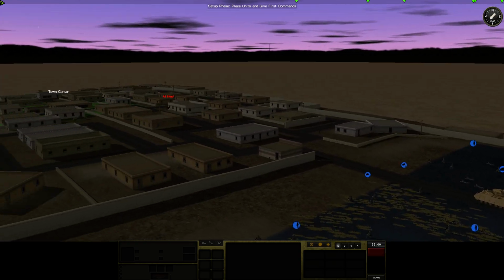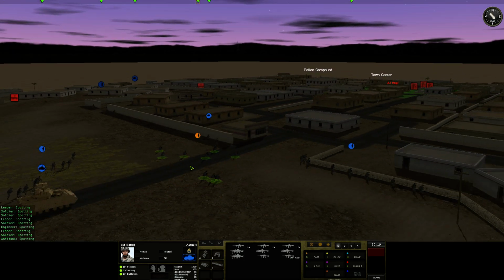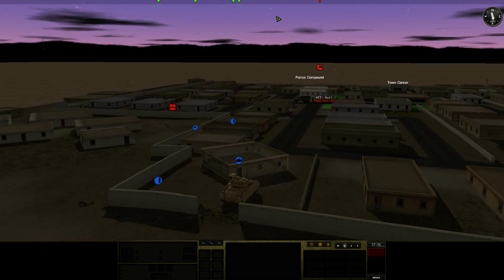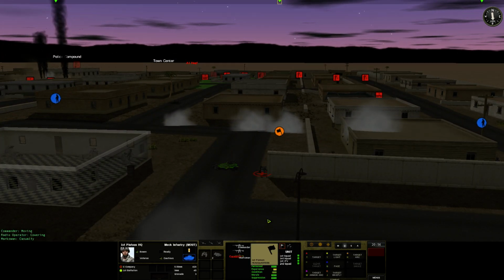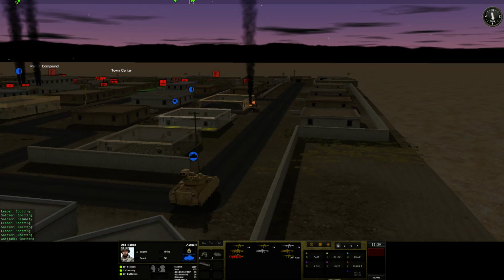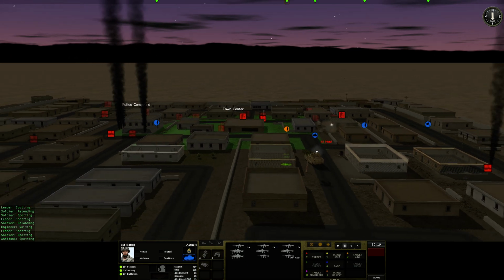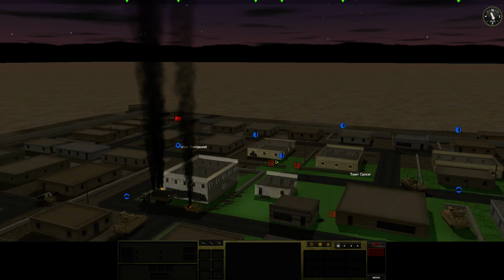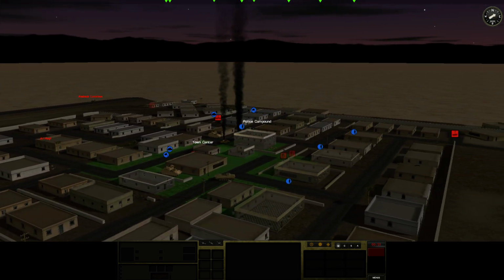Combat Mission: Shock Force 2 - Urban Nightmare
American infantry finds out the hard way that urban combat is no walk in the park.